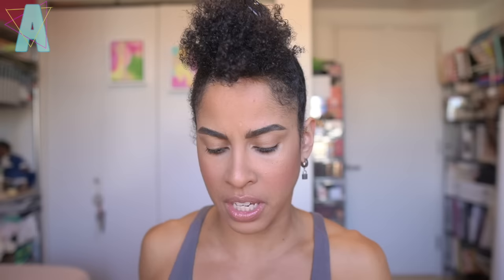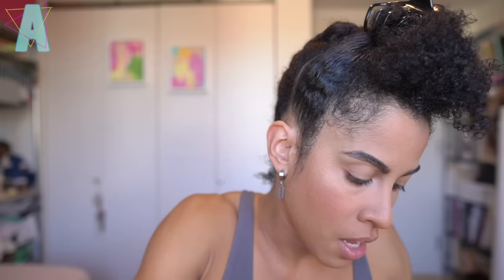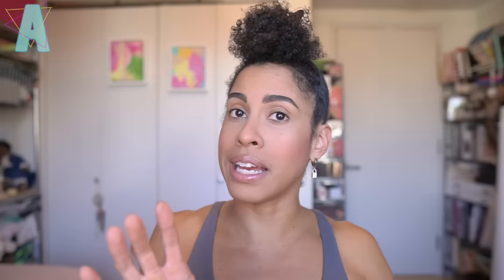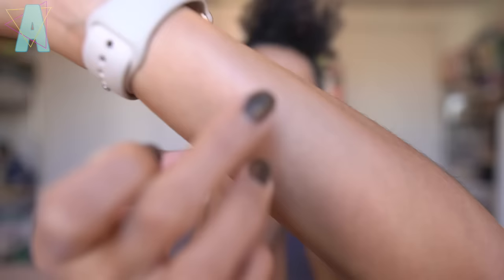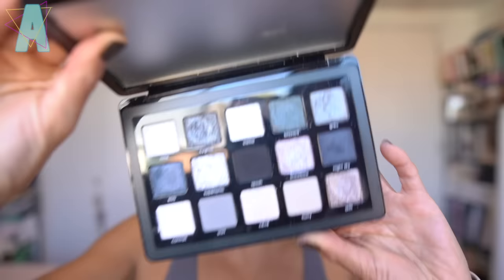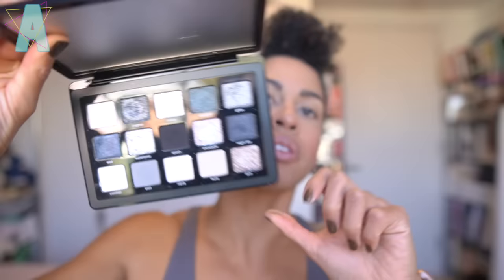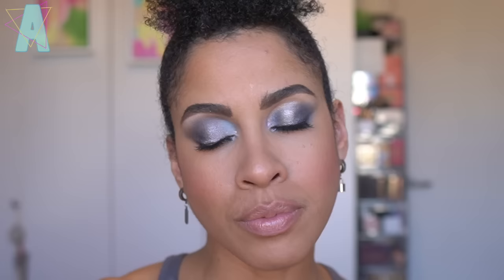XENON IS GOATED! - Here's Why | Alicia Archer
Hey Frenzzz!

I had to come back here to rant about Xenon, and it served as an excuse to create more looks with our grayscale fantasy!

Natasha Denona: Alicia15 for 15%

➡️ Online Coaching

➡️ TIMESTAMPS
0:00 Hi, frenzzz!
3:14 blackest black swap
5:37 Tender swap
6:39 Equilibrium Swap
7:45 Airy Swap
9:55 Demo 1
15:12 Demo 2
19:48 Final Looks
21:51 Demo 3
23:17 Demo 4
24:59 Final Looks

➡️ NAILS
Holo Taco
Right Hand: Menchie Cat Eye
Left Hand: Zyler Cat Eye

➡️ EARRINGS
Purchased at ISLYNYC Pop-Up in NYC

KINKYSWEAT
➡️ LOGO?

➡️ SKIN TYPE!?